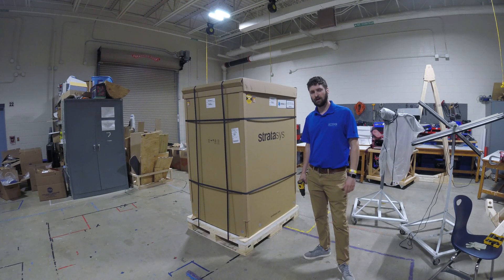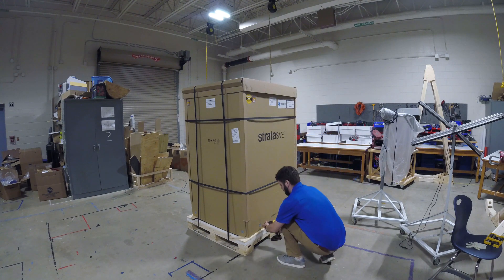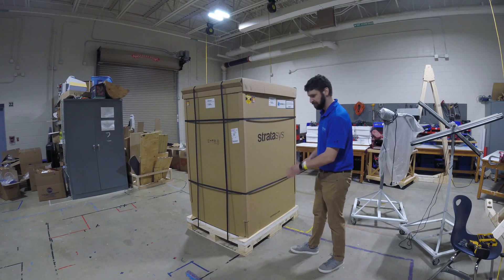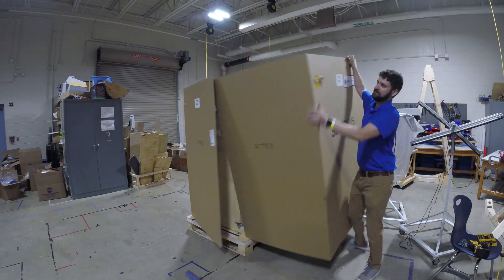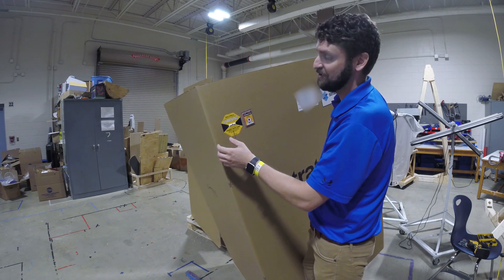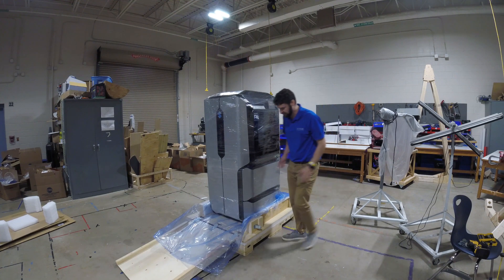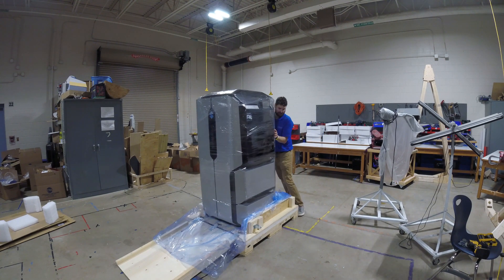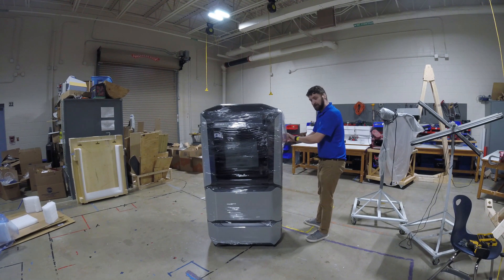Stratasys F123 Series 3D Printer Setup - Unpacking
In this video we unpack the F123 Series 3D printer from its crate.